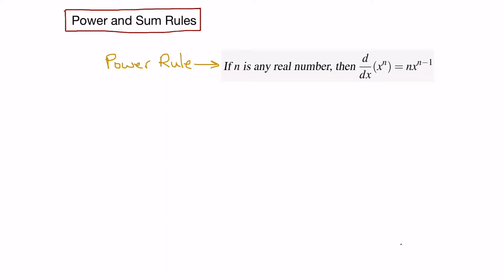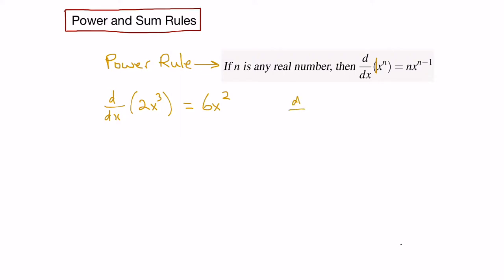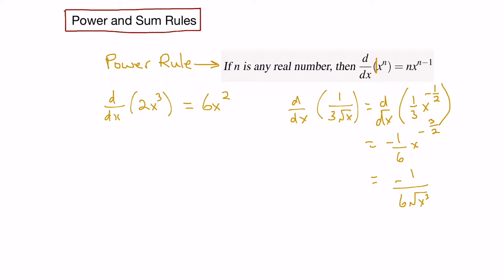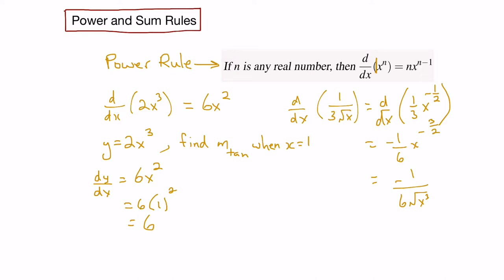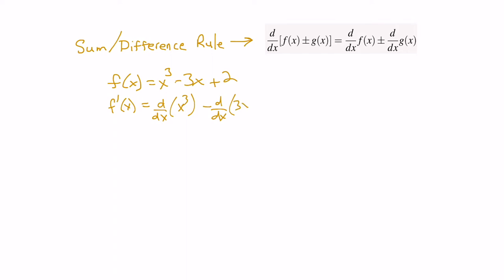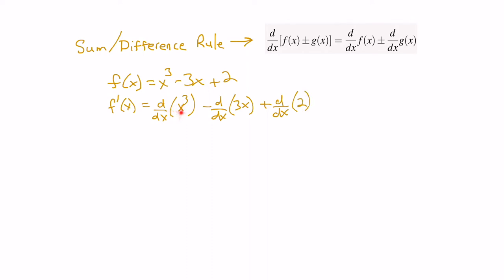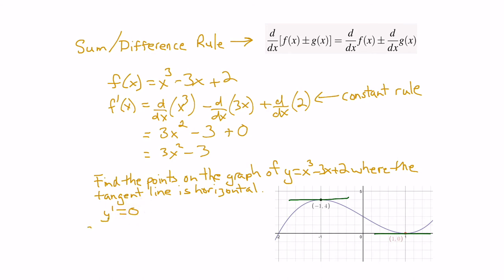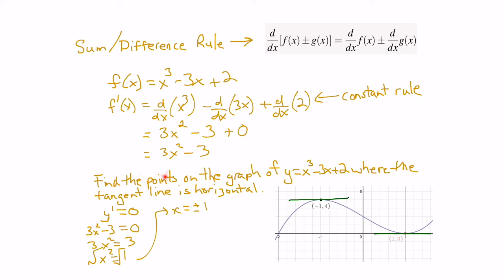Differentiation - Power and Sum Rules: Calculus 1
This video shows how to differentiate using the power and sum/difference rules.